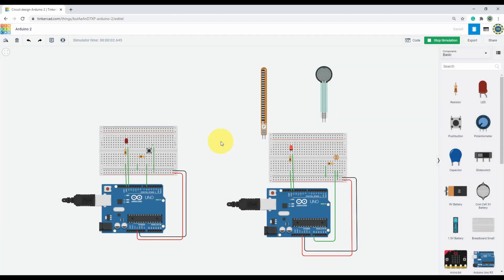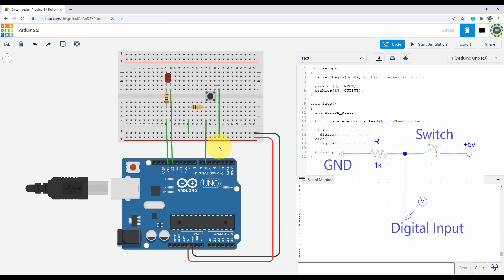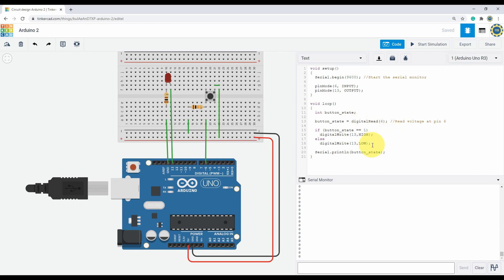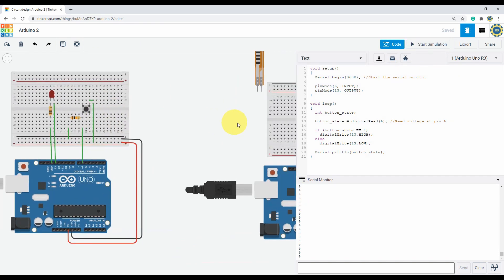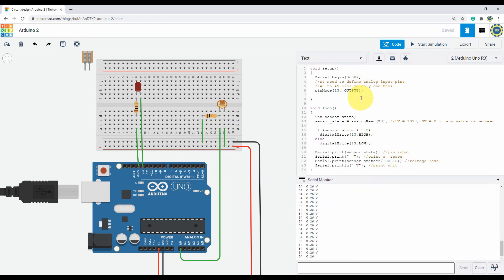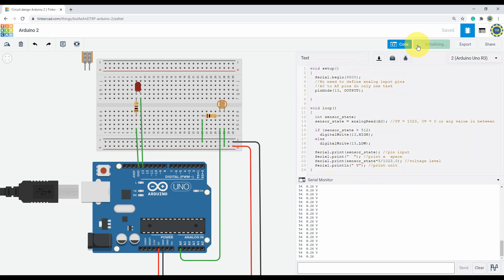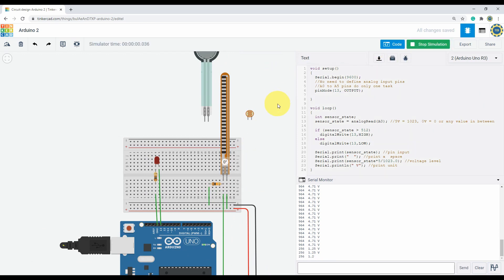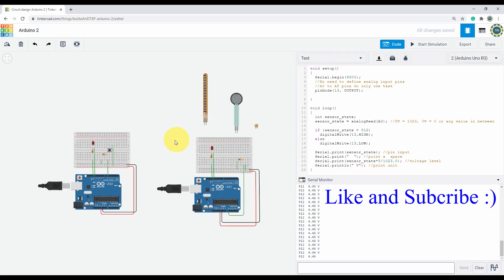Arduino in TinkerCAD - Taking Inputs (analogRead and digitalRead)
Arduino uses its analog and digital pins to collect info from the environment. You can use these pins to collect data and use them to control the Arduino's behavior. Learning digitalWrite, digitalRead, and AnalogRead, we only have one more command to learn to complete all the basics of the input output pins of the Arduino.